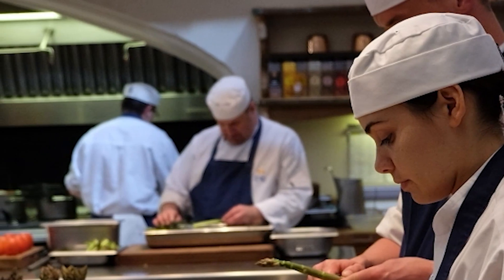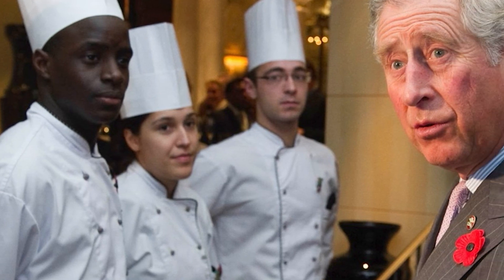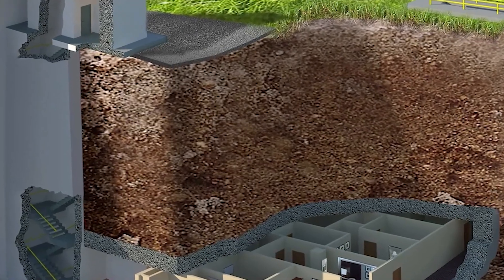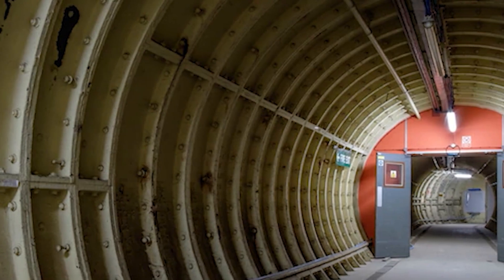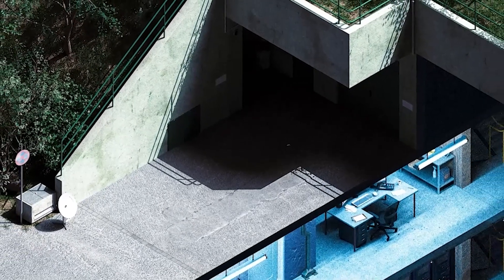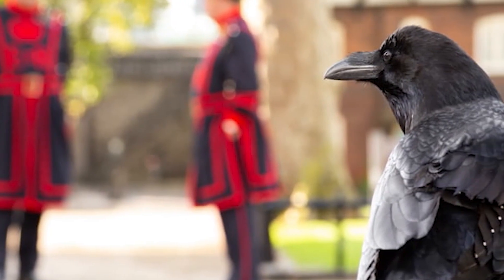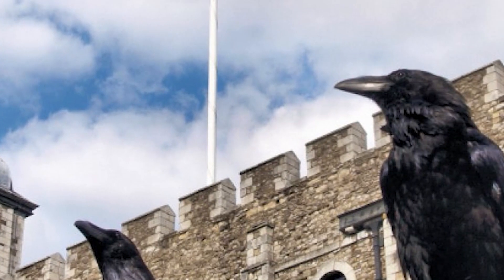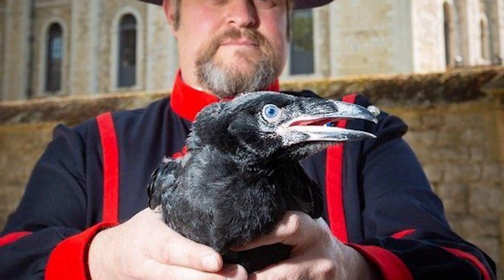Top 10 Secret Ways The Royal Family Is Protected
In this video, we'll take a look at 10 Secret Ways the Royal Family Is Protected. From the Queen's privacy to the Royal Guard's training, we'll learn about the security measures that are in place to keep the Royal Family safe.

If you're interested in learning more about the Royal Family and their security measures, then this video is for you! We'll explore the 10 Secret Ways the Royal Family is Protected, and learn about the security measures that are in place to keep them safe. From the Queen's privacy to the Royal Guard's training, this video is a great way to learn about the protection the Royal Family receives.